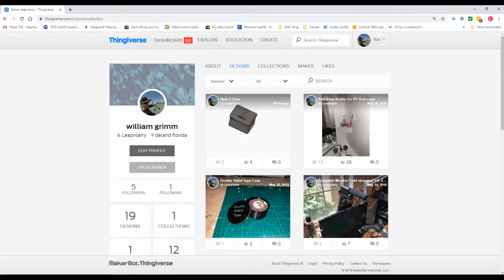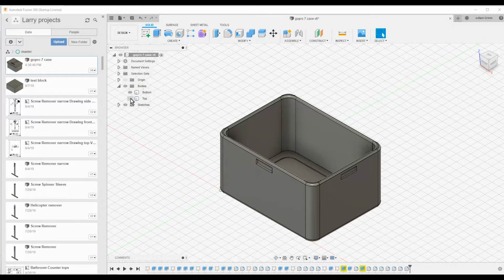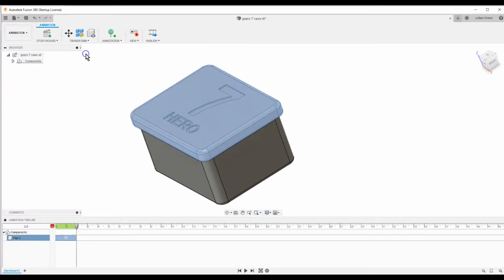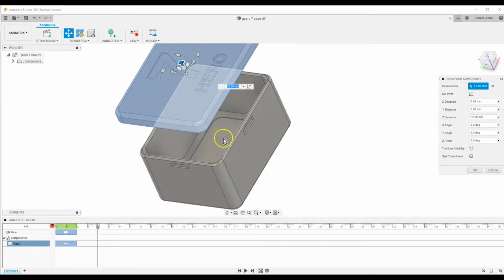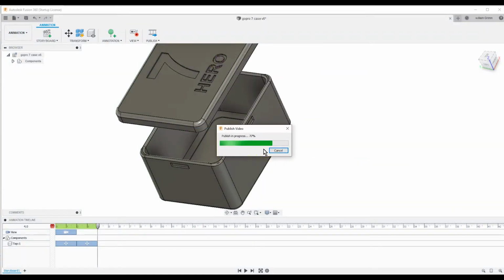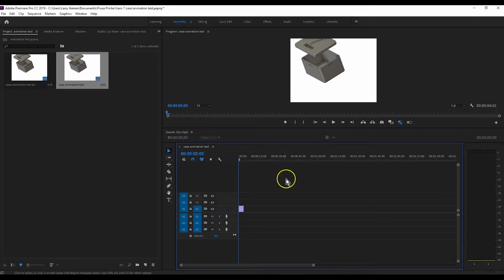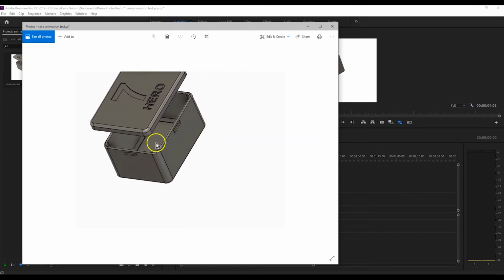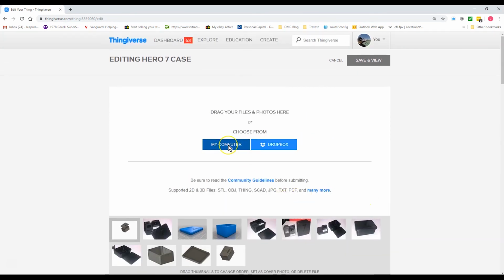Animated GIF for Thingiverse Product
How to create an animated GIF file from a project in Fusion 360, then convert the file in Adobe Premiere to an Animated GIF file so you can upload it to your Thingiverse product profile.